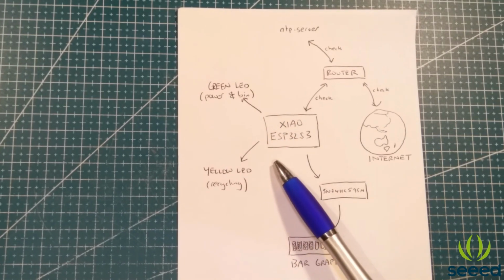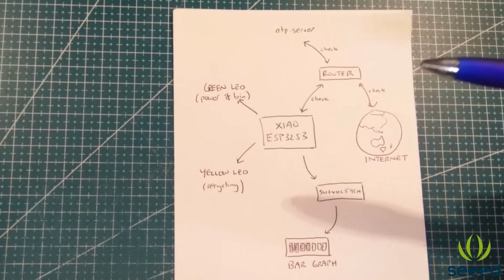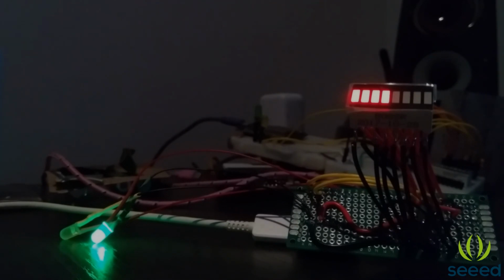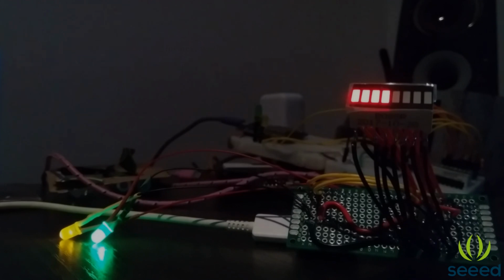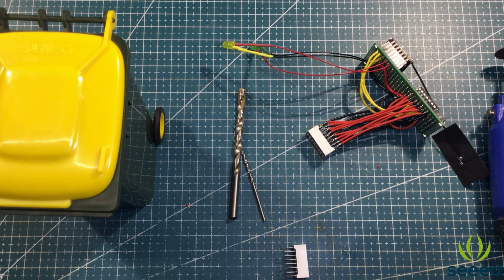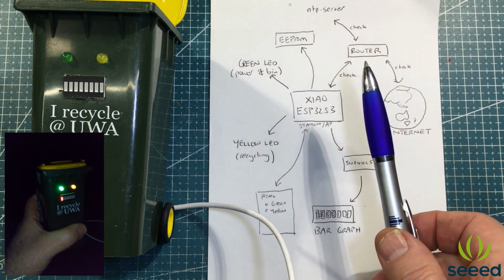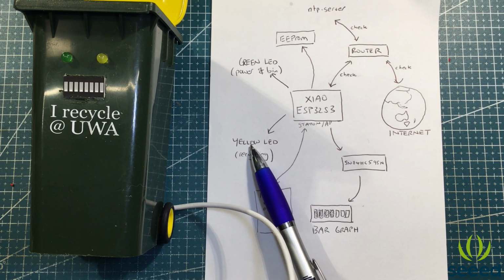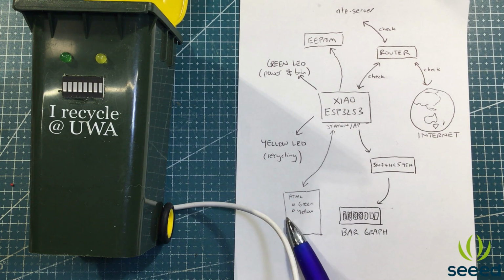XIAO ESP32S3 ends up in the bin!!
Each week I will grab a random electronic component from the vault and build a circuit - this week I look at the second of threee Seeed Studio XIAO modules - this one is the ESP32S3 - and I place it at the centre of a project I've been dreaming about for 20 years!